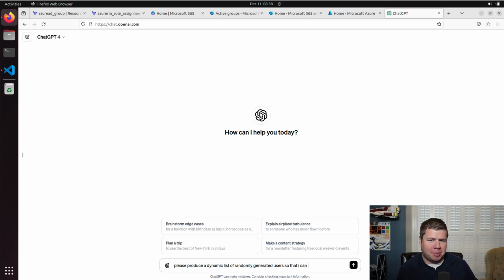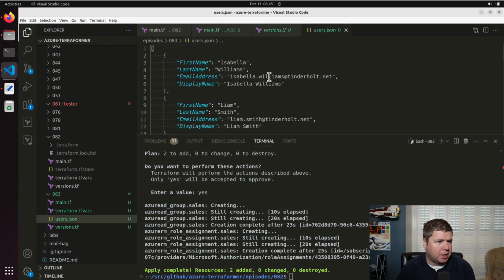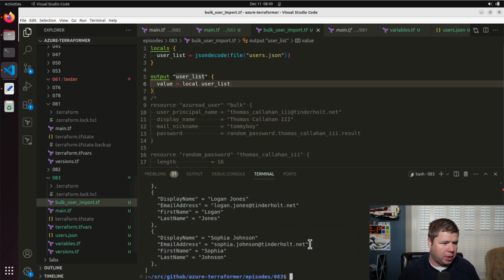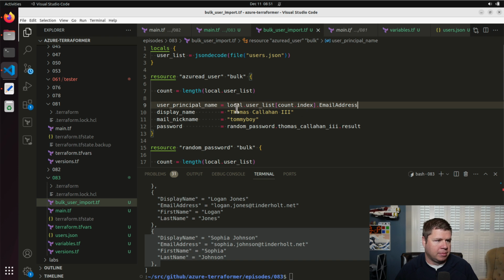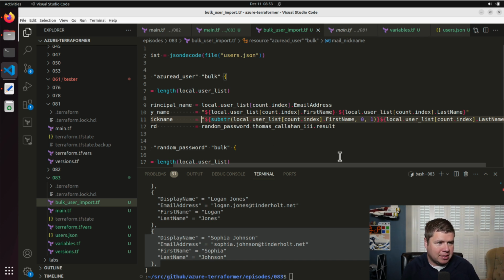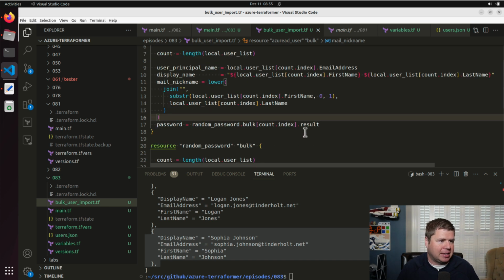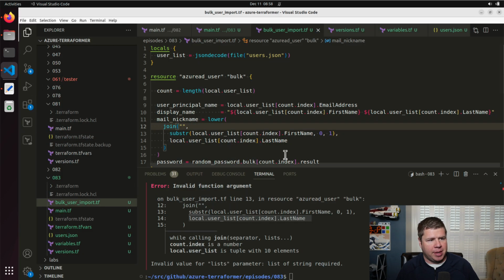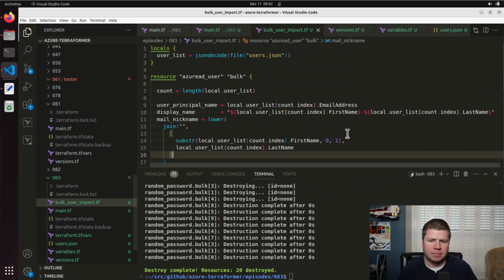Bulk Import Entra ID Users with Terraform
EPISODE 86
In this episode, I showcase the innovative use of ChatGPT to generate a JSON file containing sample user data, and demonstrate how to import this data into Entra ID as users. This tutorial not only highlights the capability of ChatGPT in generating realistic test data but also illustrates the effectiveness of Terraform as an automation tool. I emphasize the practicality of Terraform, especially in scenarios where long-term resource management through Terraform state isn't the primary goal, as seen in the Bulk Import of Entra ID Users. The video serves as a practical guide, showing viewers the seamless integration of AI and automation tools in simplifying and accelerating administrative tasks in Entra ID.

🔗 Important Links:
2. Your support helps me create more content like this
4. As an Azure Terraformer Code Ninja, you'll get elite access to my Terraform code reviews. For those in my inner circle, there's even a monthly virtual 1-on-1 session with me!